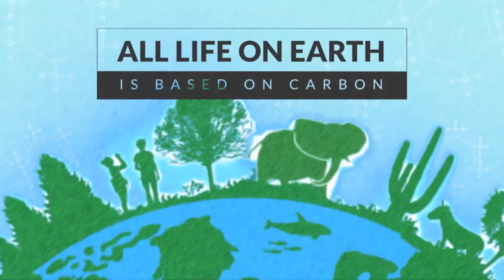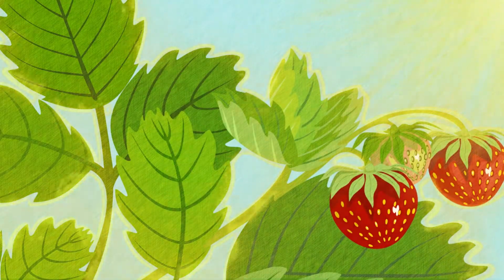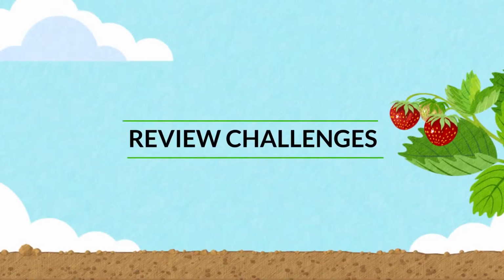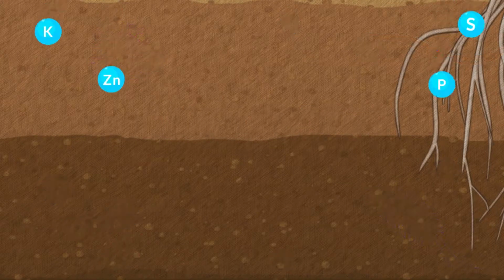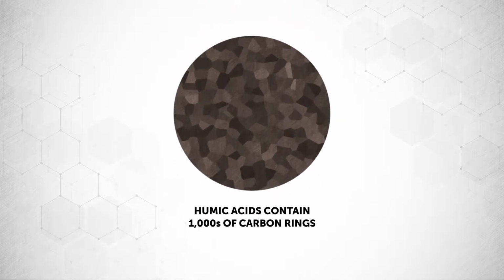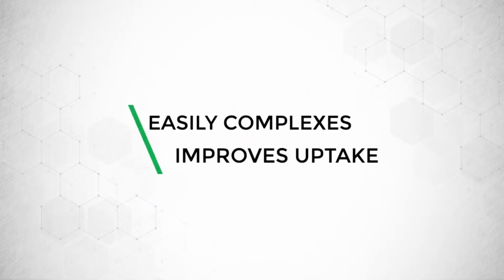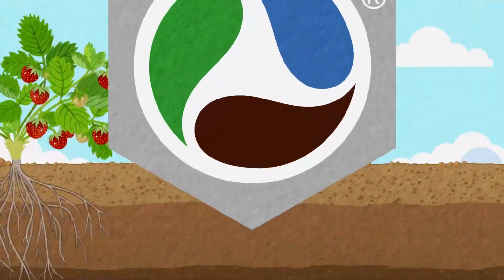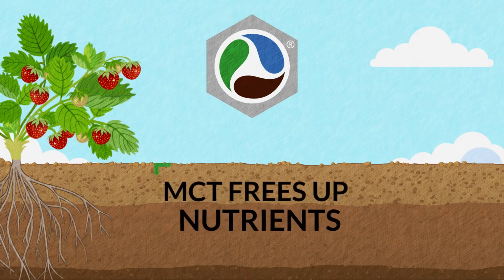Micro Carbon Technology là Gì?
Mọi người đều hiểu rõ để canh tác nông nghiệp bền vững phải nắm vững 4 đúng: Đúng phân bón, đúng thời điểm, đúng liều lượng, đúng loại cây trồng. Tuy nhiên, làm sao để để cây hấp thu dinh dưỡng chuẩn và nhanh, "ăn ít bổ nhiều và đều" cũng quan trọng không kém.
Công nghệ Micro Carbon Technology được nghiên cứu và phát triển độc quyền bởi Bio Huma Netics. Các phân tử micro carbon siêu nhỏ (khoảng 10 vòng carbon) đóng vai trò như những shipper siêu có tâm và có tầm vận chuyển các dinh dưỡng thiết yếu cho cây trồng đến tận tế bào, hỗ trợ cây hấp thu nhanh, chuẩn và tiết kiệm hơn nhiều so với bón các loại phân bón có cấu trúc phân tử lớn và siêu lớn như acid humic và acid fulvic. Cây trồng không phải chờ đợi lâu để thưởng thức bữa ăn của mình. Nhờ vậy, Micro Carbon Technology bổ sung kịp thời các dinh dưỡng bị thiếu cho cây trồng, giúp cây hồi phục nhanh sau các căng thẳng do môi trường và nấm bệnh.
Ngoài ra, Micro carbon technology còn hỗ trợ phát triển hệ vi sinh vật có lợi trong đất sinh sôi phát triển nhanh tạo hàng rào phòng ngự chống lại các loại nấm và tuyến trùng trong đất hiệu quả cho cây trồng. Đất mẹ khỏe mạnh sẽ nuôi dưỡng cây trồng tốt hơn, từ đó năng suất cây trồng tăng cao so với các loại phương pháp canh tác truyền thống.
Công nghệ Micro Carbon Technology được ứng dụng sản xuất cho hơn 50 loại công thức phân bón Huma Gro, đảm bảo tính hiệu quả và hiệu suất hấp thụ dinh dưỡng cao của cây trồng. Hiện tại, Công ty Nông Nghiệp Bắc Mỹ đã lưu hành thành công 12 sản phẩm của dòng phân bón Huma Gro tại Việt Nam. Tham khảo thêm tại
Để hiểu thêm về cơ chế hoạt động của Công nghệ Micro Carbon Technology, mời mọi người xem video bên dưới nhé!